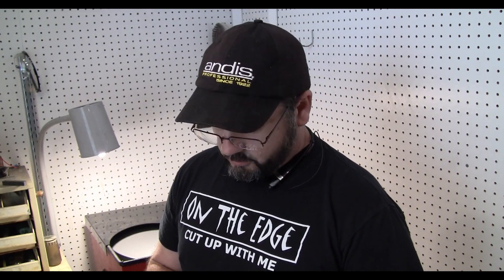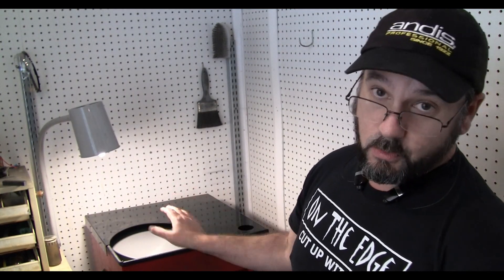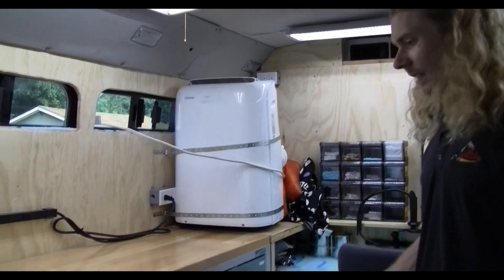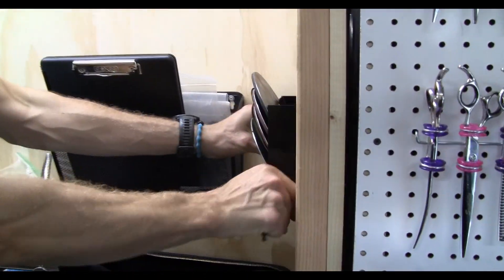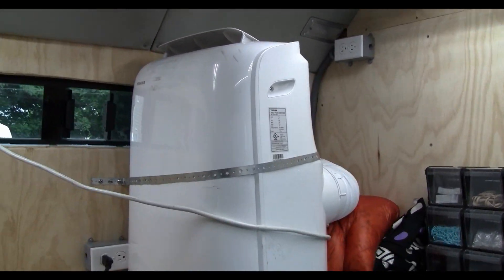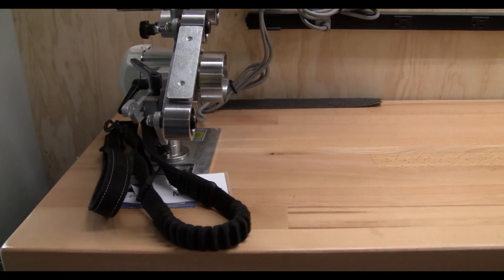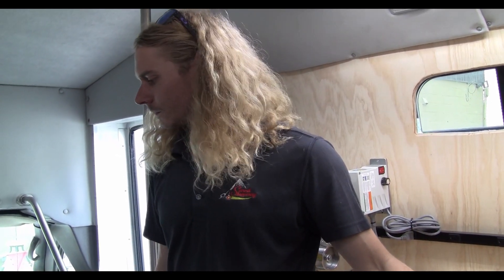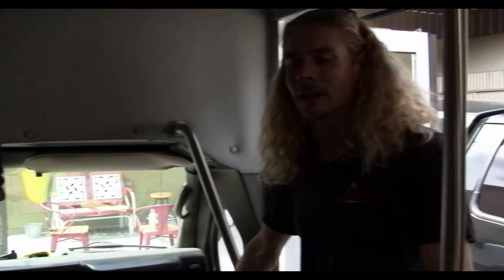VanLife Sharpening - Starting off 2022 with a Tour of Tyler Moyer's Mobile Sharpening Rig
If you service groomers, or you're thinking about servicing groomers, The Edge Pro is one of the places you will need! To learn more about them, visit their To find out more about what they do and how they help sharpeners, visit their YouTube Channel

If you have any questions regarding this video, the machines I sell, or the training options I have for professional sharpeners, you can contact me by clicking below and going to my about page on this channel, there you'll find my email address and a number I can be reached by text. Here is the link to the about

You also heard Tyler mention Cliff Curry. He is your go to guy for knife sharpening. To learn more about him you can visit his

Finally, thank you to Ray Pope for hosting The Gathering in 2021 were this video was filmed.